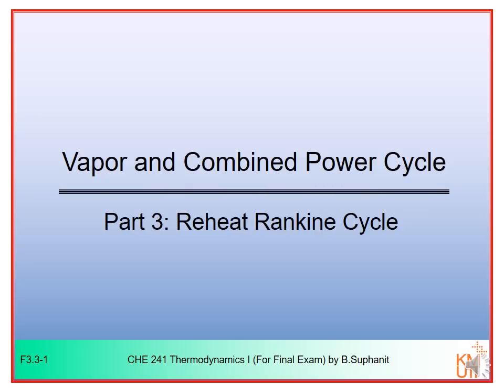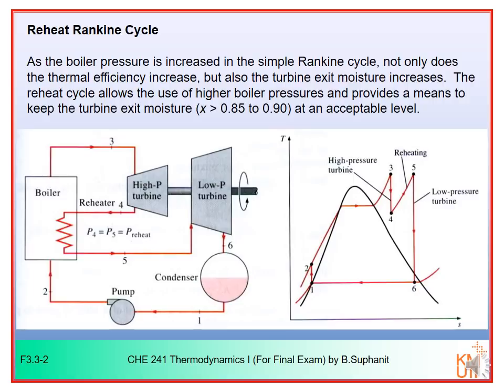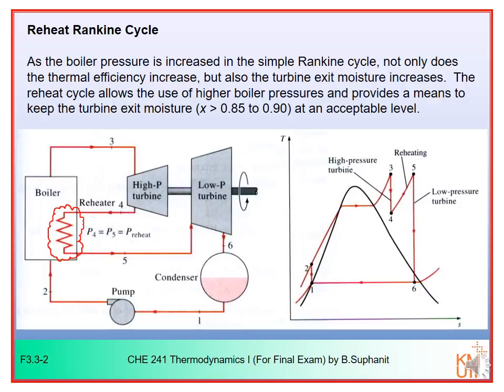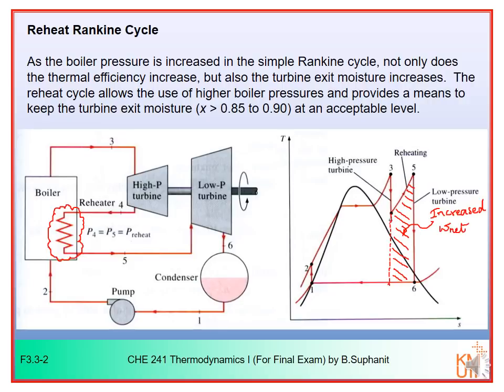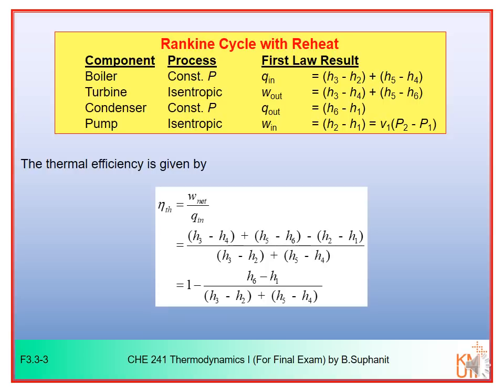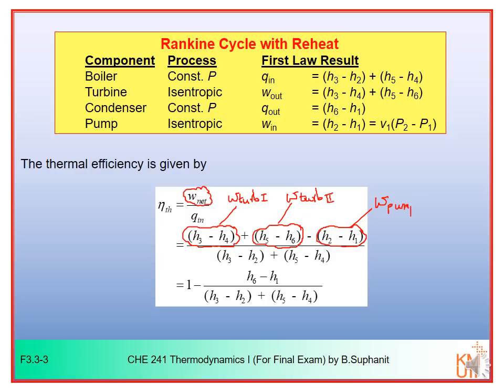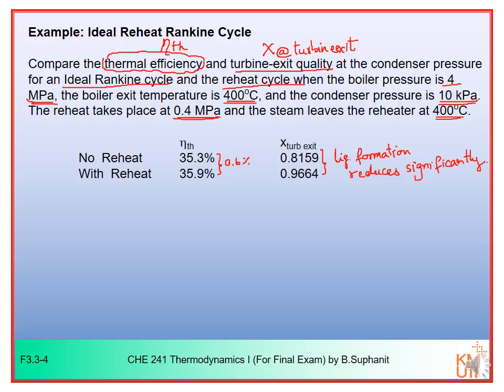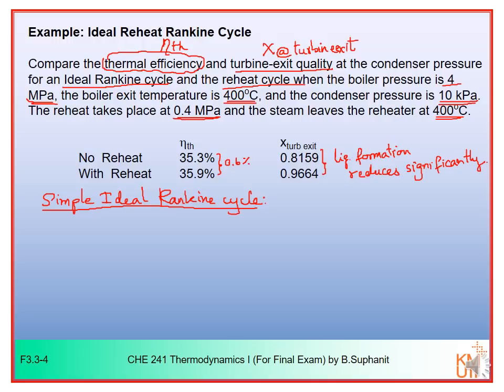L241 Final 3 Vapor and Combined Cycle Part 3 wth Narration